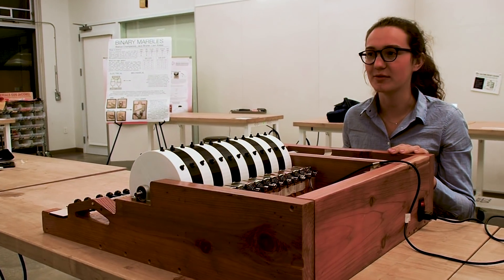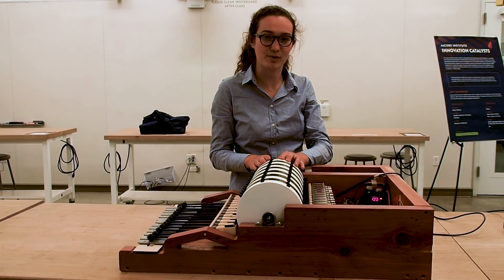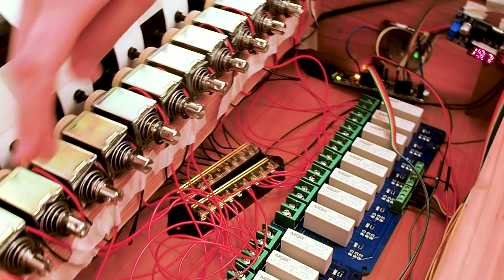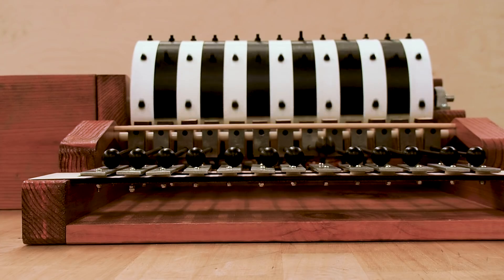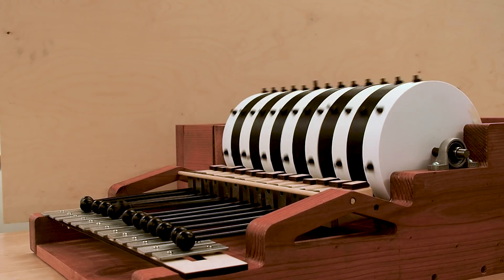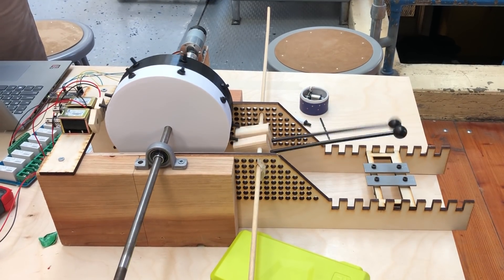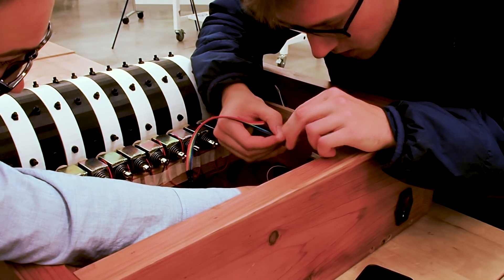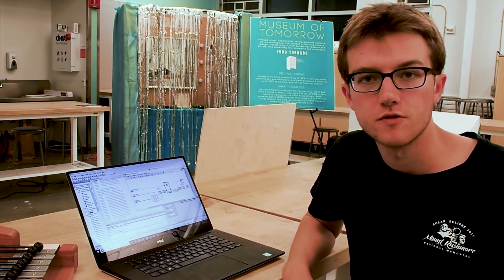Infinite Music Box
A music box that can play any song using click pens and actuators.  Featured Songs are Pirates of the Caribbean, Clocks by Coldplay, and It's a Small World.

ME102B/ME135 Final Project Group:
Antonia Bronars
Wynn Feddema
Yasmine Frigui
Jordan Heinemann
Yasmine Ibrahim